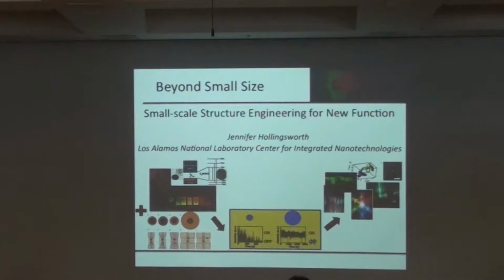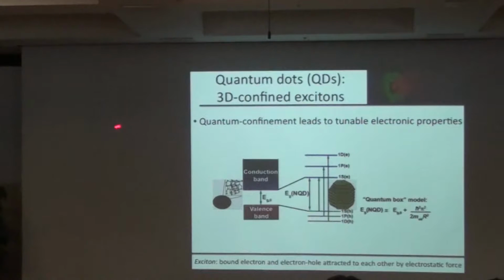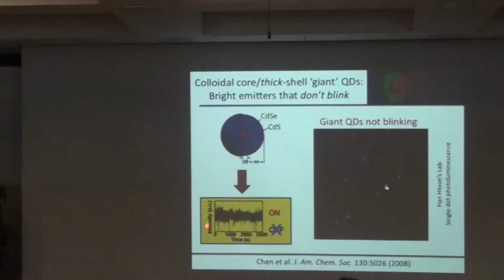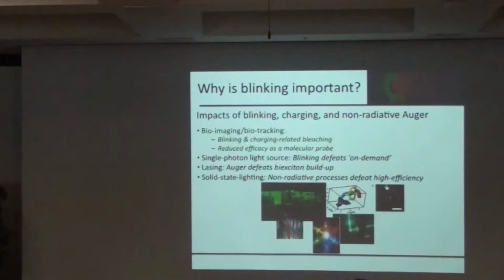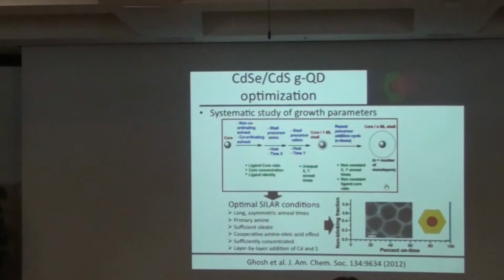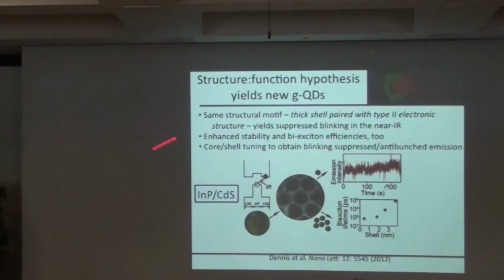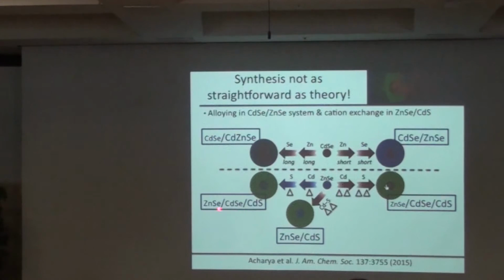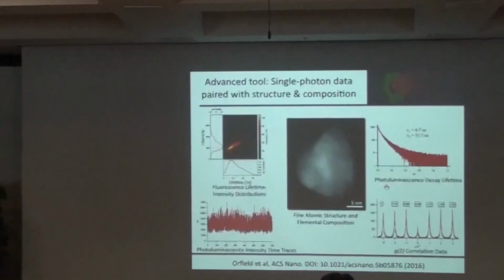Small scale Structure Engineering for New Function (Jennifer Hollingsworth)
Plasmonics and Applications Workshop 2016
Small scale Structure Engineering for New Function
Jennifer Hollingsworth
3.21.16